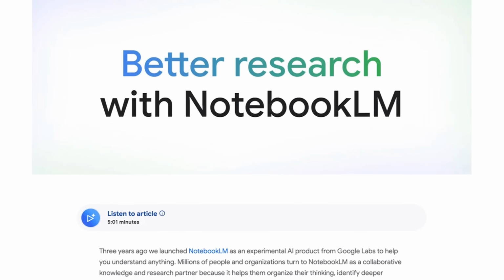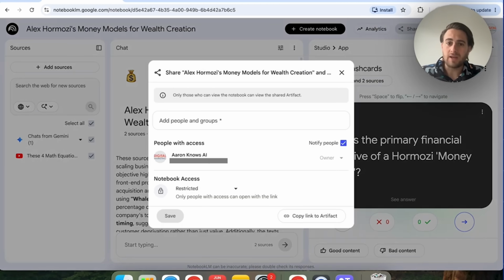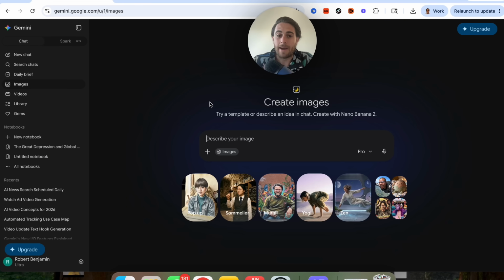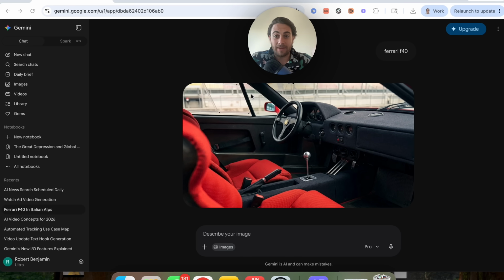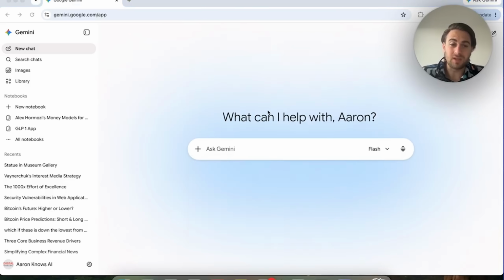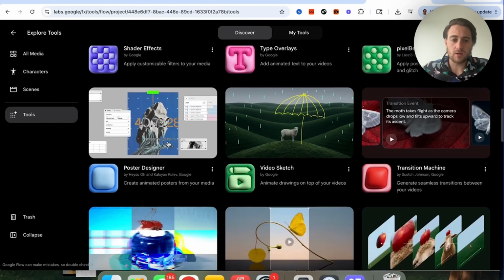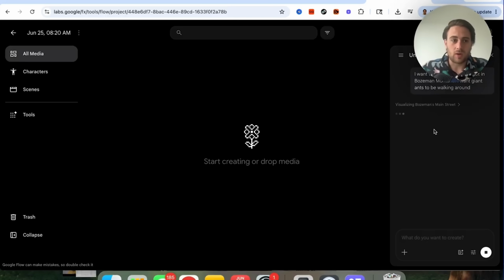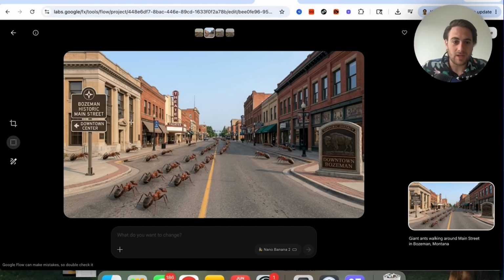Google Gemini & NotebookLM Just Released MASSIVE Updates That Change Everything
This video shows you a bunch of new updates, changes and features for Google Gemini and NotebookLM. If you want to learn how to use NotebookLM and Google Gemini to get the most out of it this video is for you.